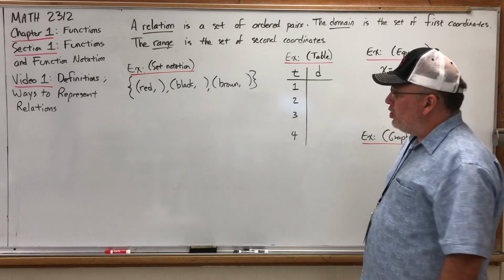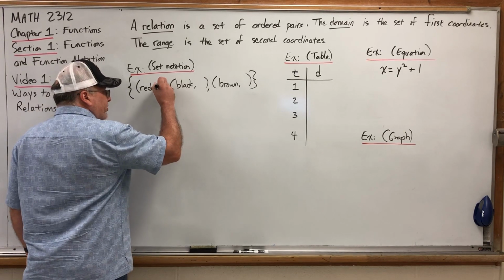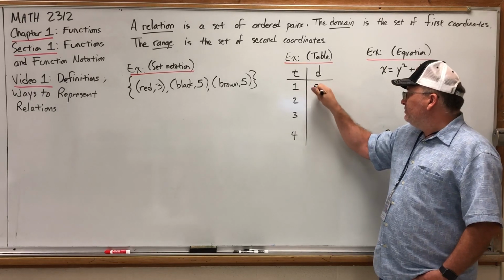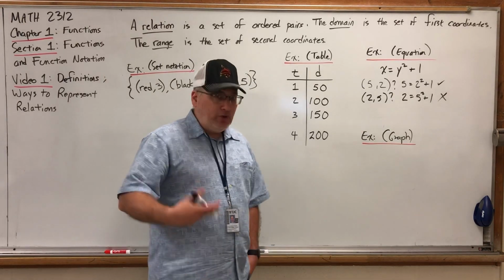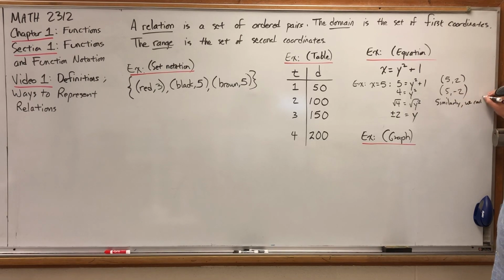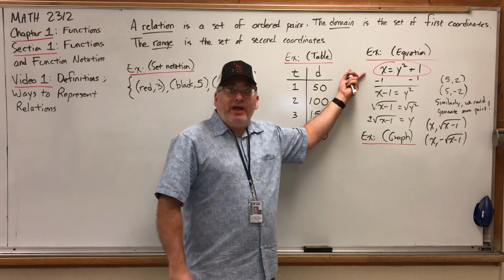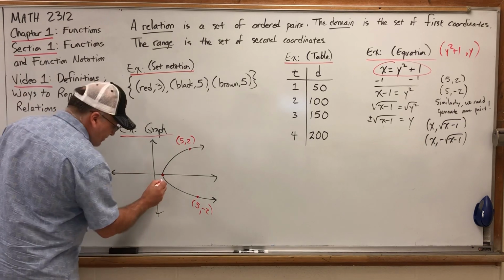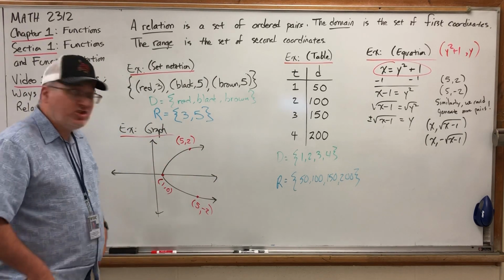MATH 2312 Video 1.1.1 Relation, Domain, Range; Ways to Represent Relations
First video for Section 1.1 for MATH 2312 at the University of Texas at Tyler, Fall 2020